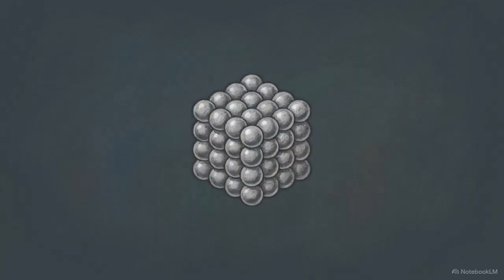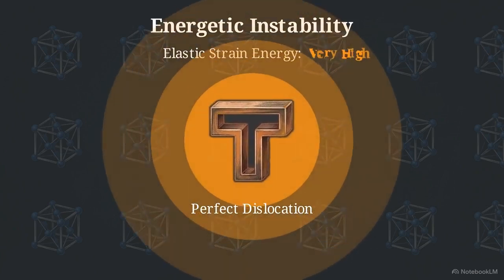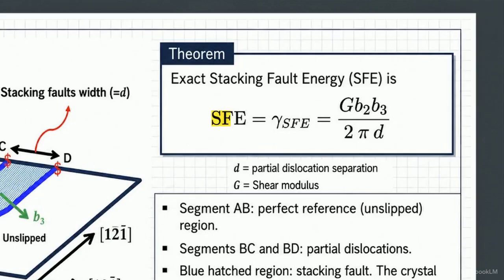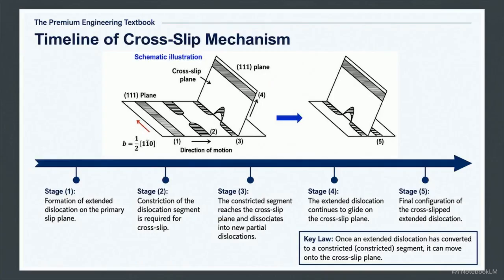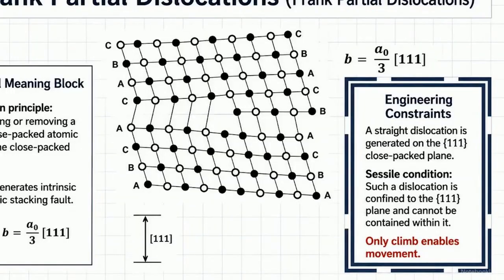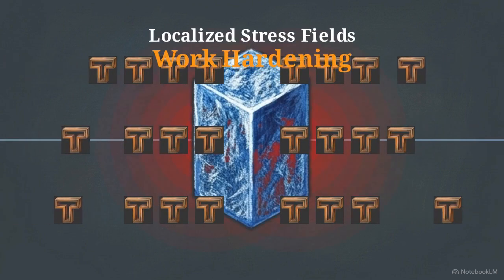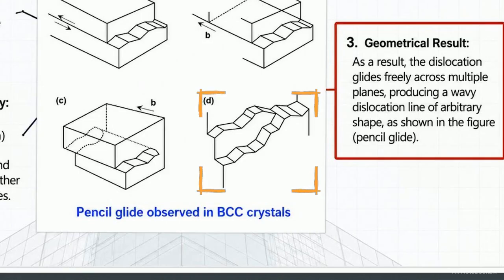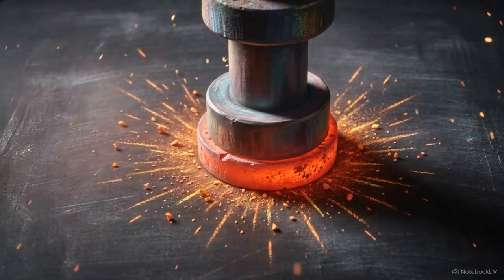MDS(Eng CM) 2-10: Crystallographic Deformation From Slip Systems to Macroscopic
2-10. Dislocations in General Crystal Structures